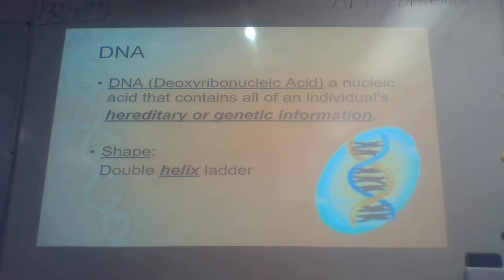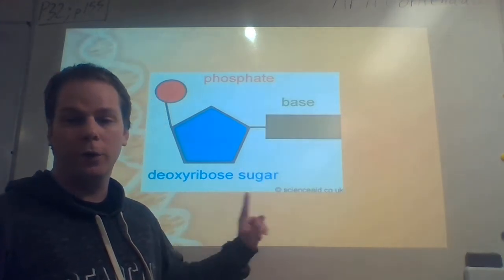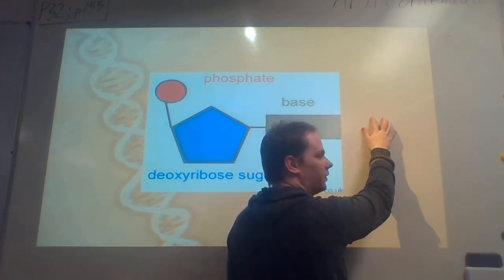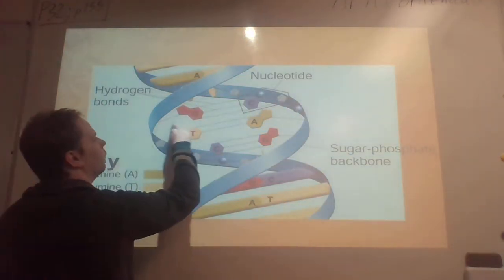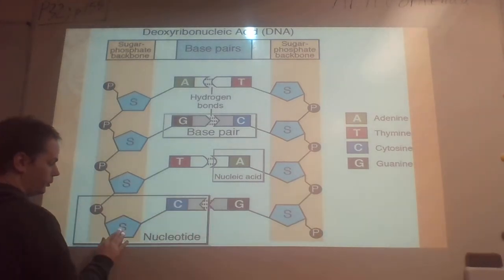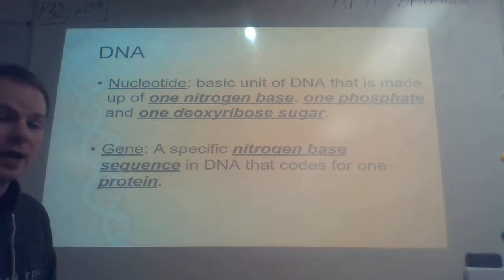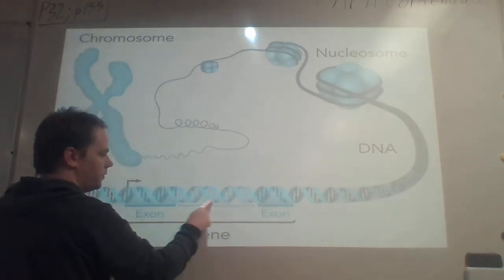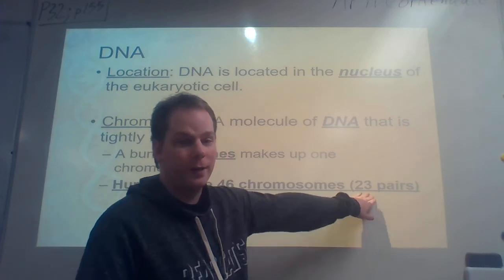BIO Week 15 (Nov 30M - Dec 04F)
This video is over what we did in class the 15th week of the semester (or the week we returned from Yellow)